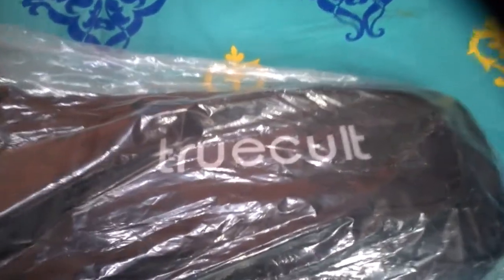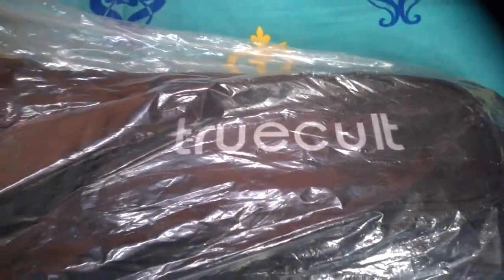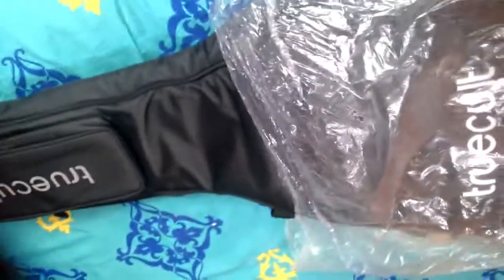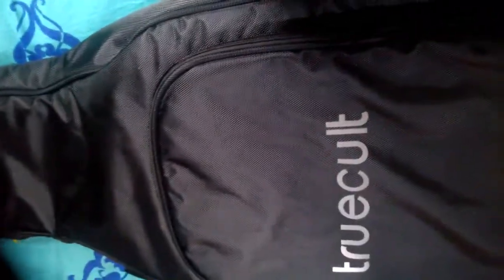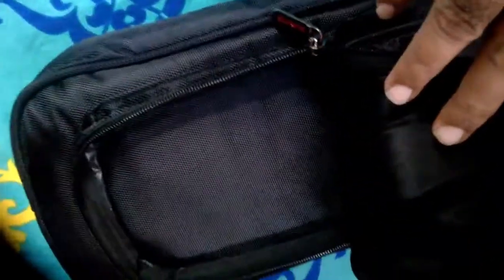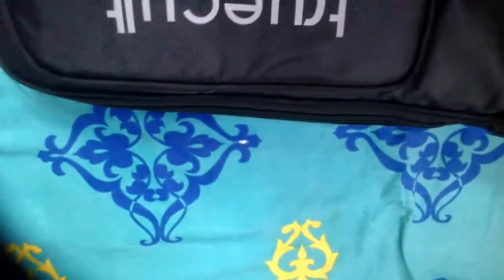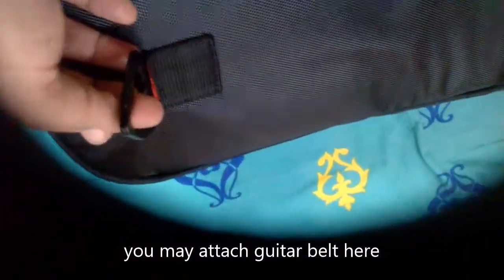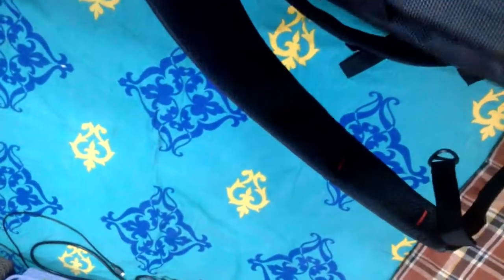true cult guitar bag review | guitar bag unboxing | best guitar bag under 1000 | best guitar case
These are my personal views and are not intended to harm anyone.